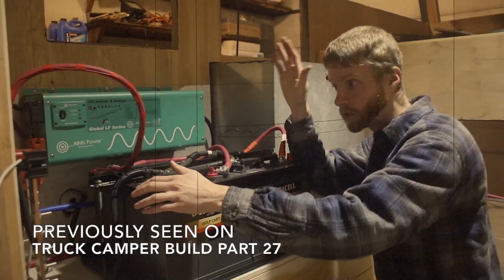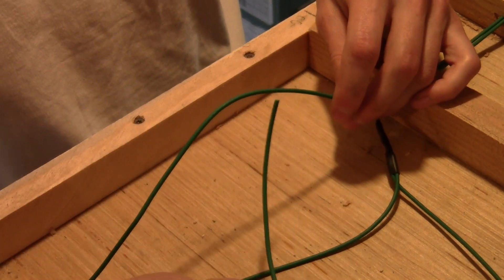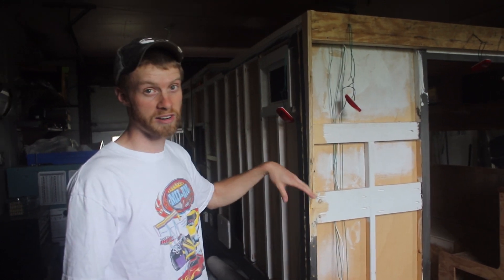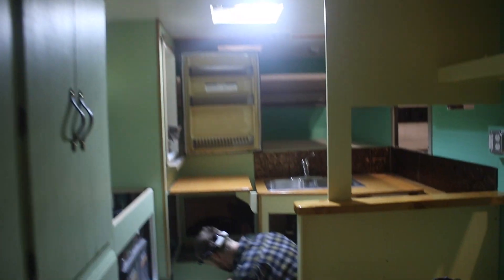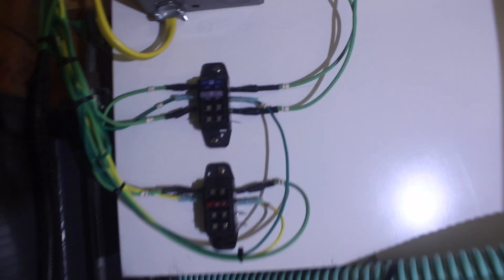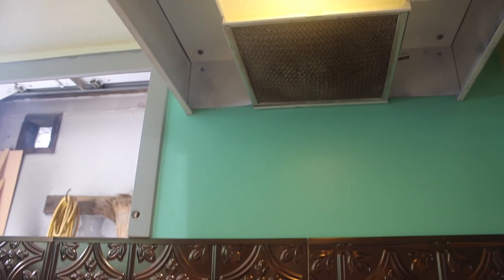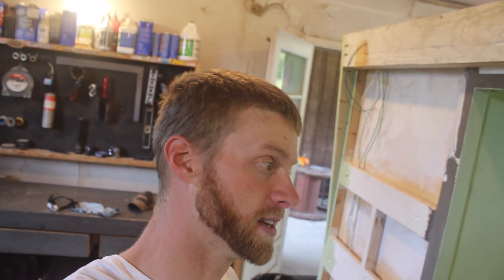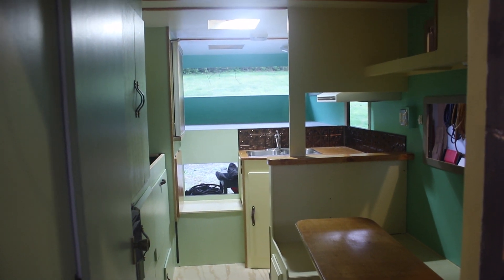DC ELECTRICAL SYSTEM - Truck Camper Build Part 44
Follow along as the DC 12V electrical system comes together in the truck camper build.
Full rebuild of a 1977 Sunline Sportster Deluxe 11FKS.
Yes, cats included in video!!